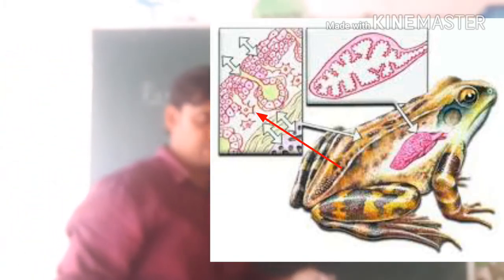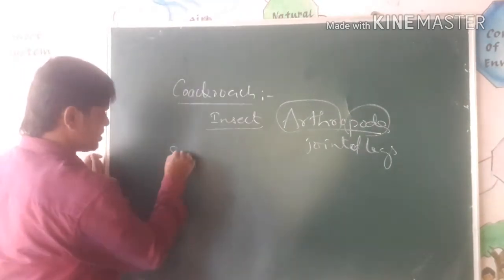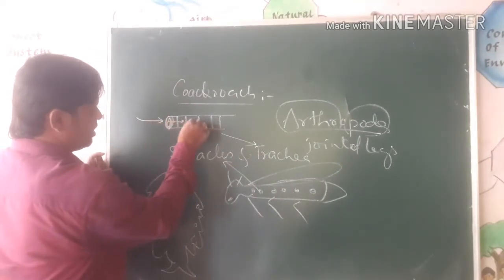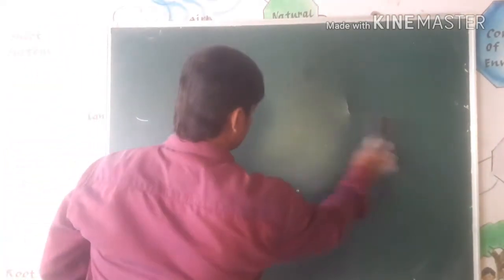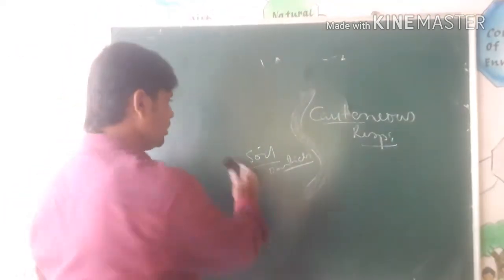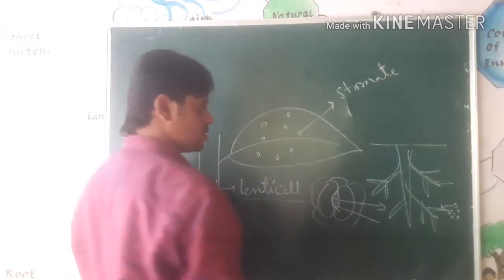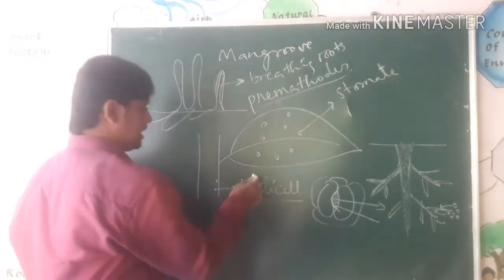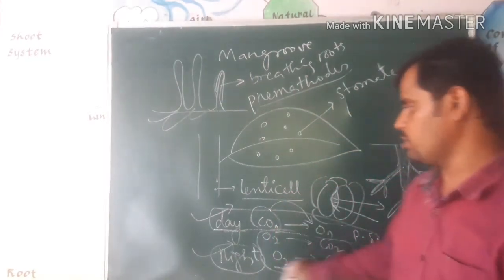respiration in organisms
class 7th/ part 4/ science